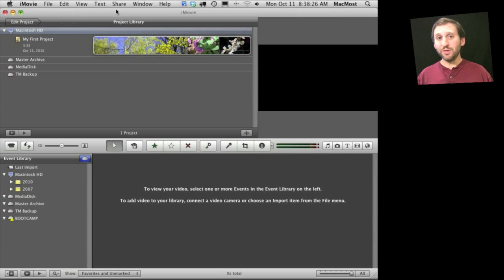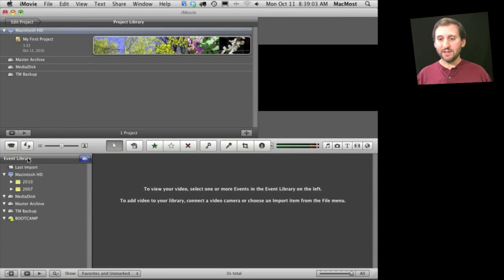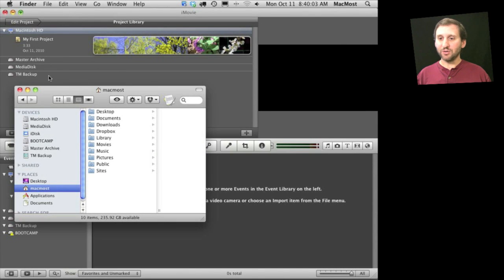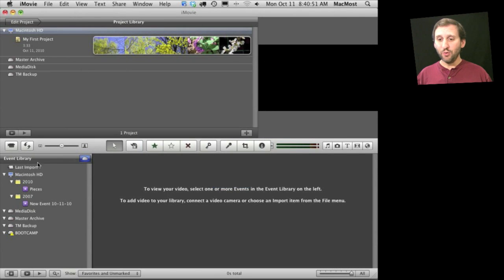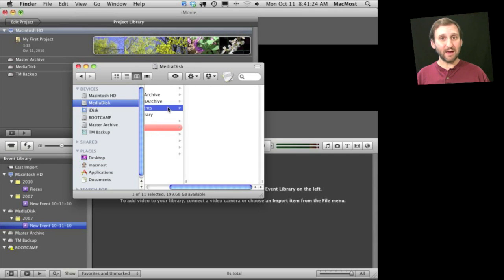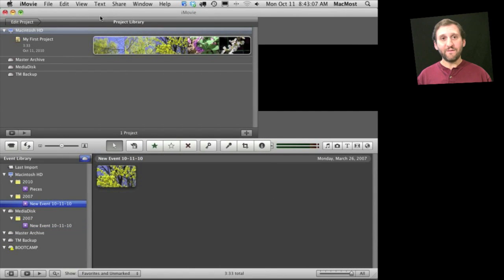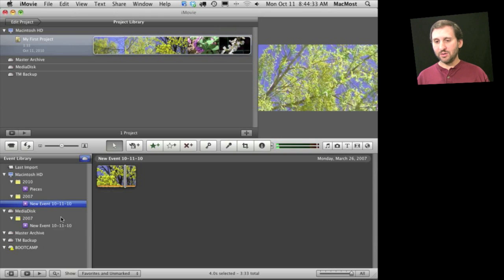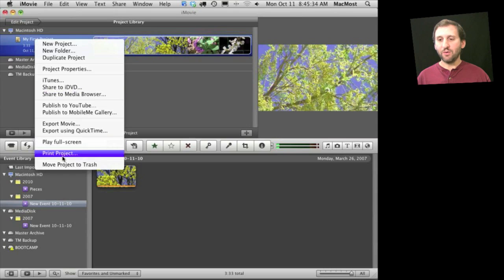How iMovie Stores Files (MacMost Now 462)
iMovie 09 has its own unique way of storing files. Understanding how and where iMovie stores events and projects will help you manage your videos. You can store clips and projects on your internal drive, or a secondary or external drive. You can also easily remove and archive projects and events.